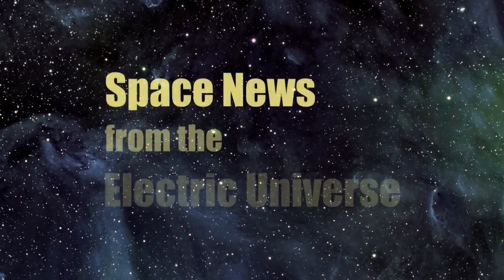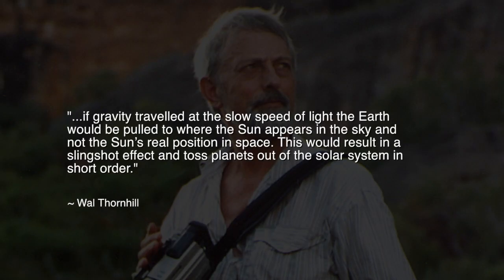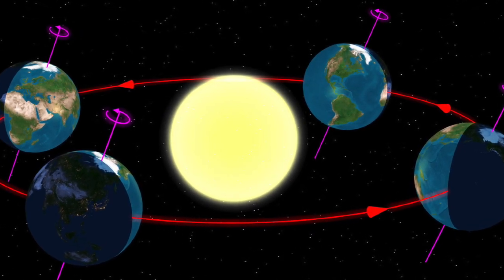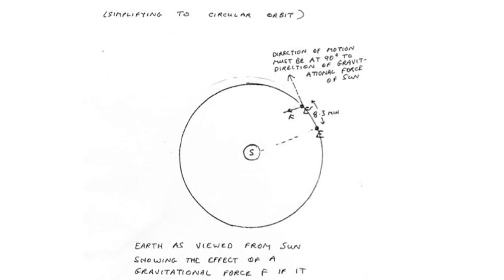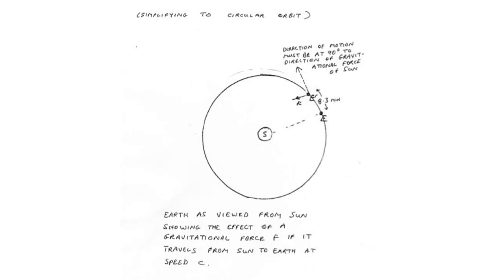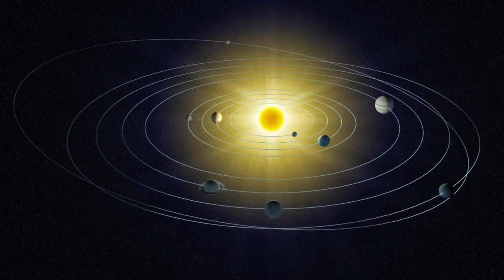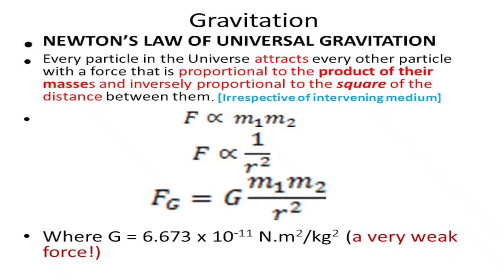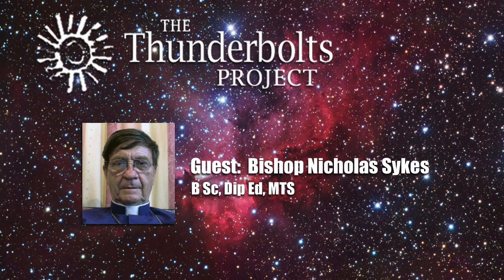Nicholas Sykes: What Is the Speed of Gravity? | Space News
Quantum experiments have long demonstrated that subatomic particles somehow “know” about each other instantly, and at great distances. Institutional science utilizes terms such as quantum entanglement and spooky action to describe the phenomena. But the Electric Universe model offers a very different perspective. The speed of light limit to communication imposed by the theory of relativity is not a universal speed limit.

Bishop Nicholas Sykes elaborates the fundamental differences of the speed of gravity between those of the Electric Universe and standard cosmology.

FROM THE ARCHIVE

Wal Thornhill: The Long Path to Understanding Gravity | EU2015